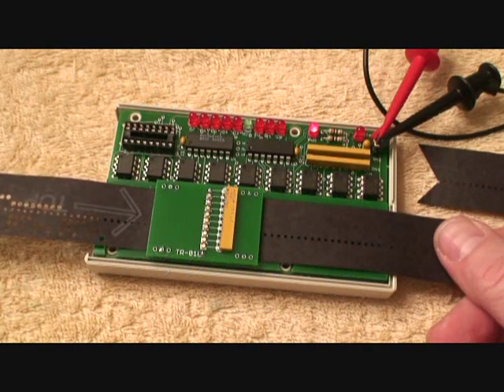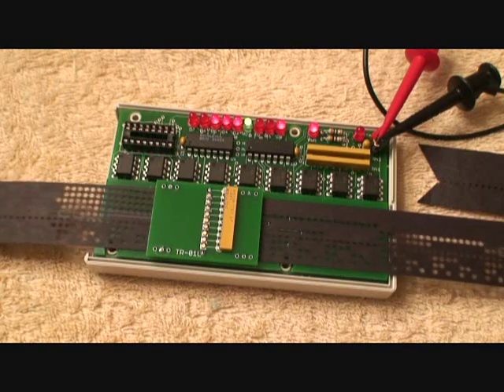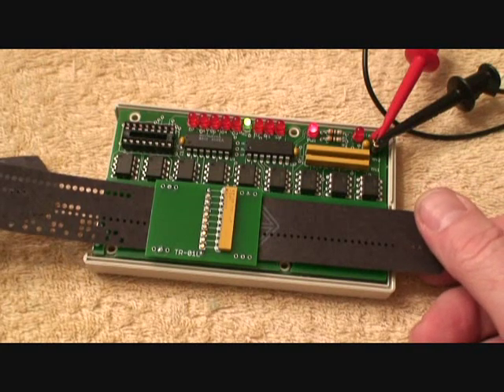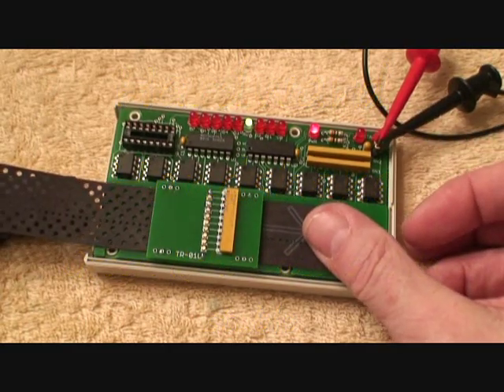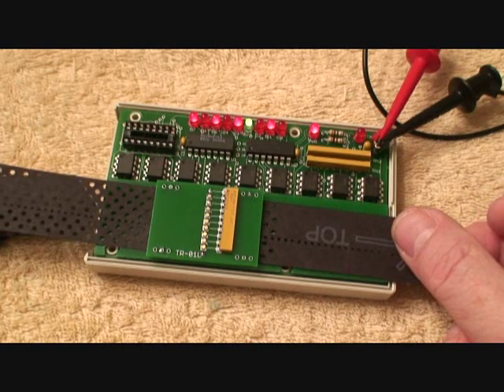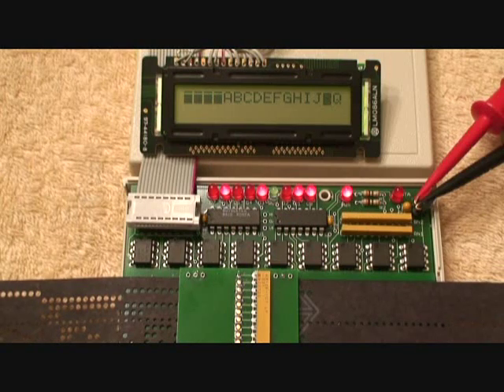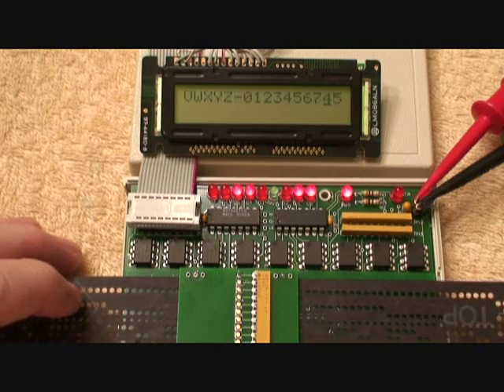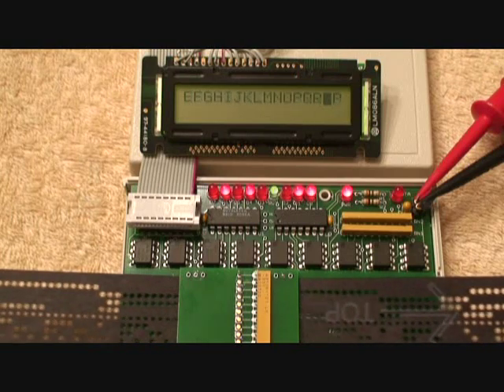Vintage Computer: Punched Paper Tape Reader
Another of my retro designs. This is how programs used to be entered, on the first home computers. 30 year old technology revived.